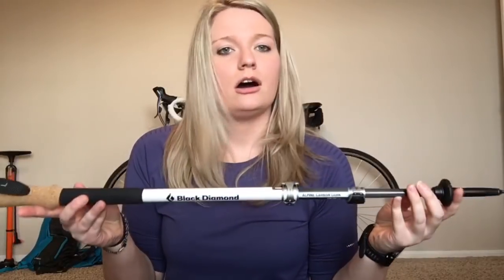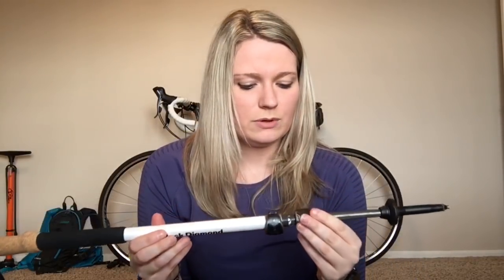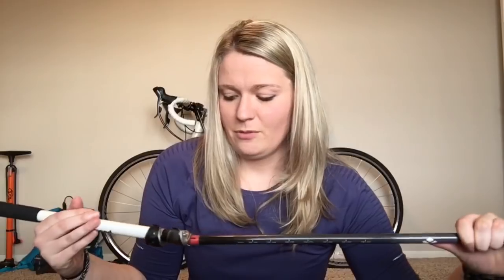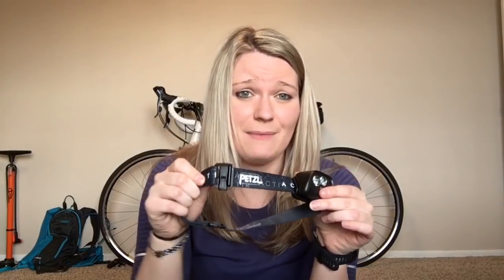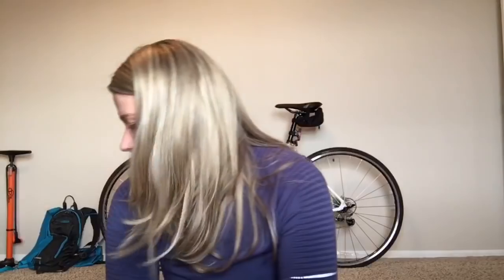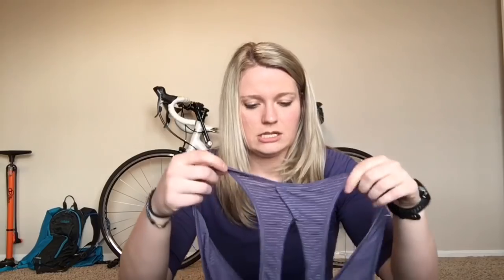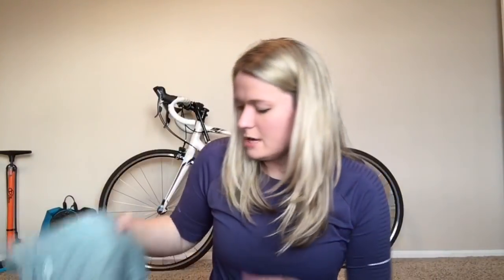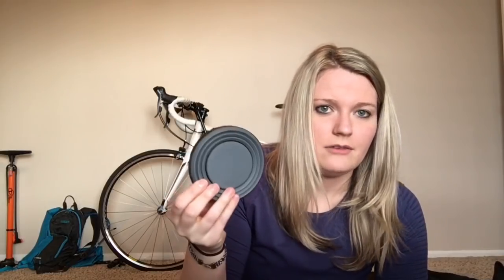Appalachian Trail 2018 Gear Picks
Hello everyone, I have been training and gearing up for my AT NOBO 2018 thru hike (starting April 2nd) & wanted to share what I have so far.